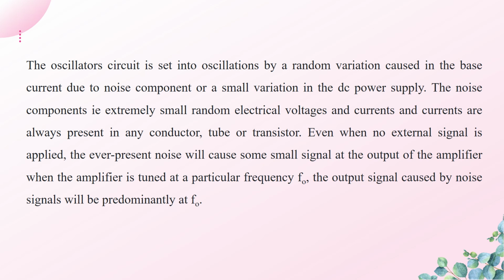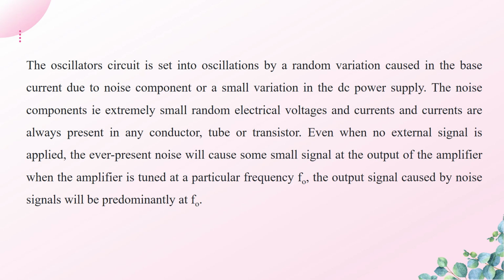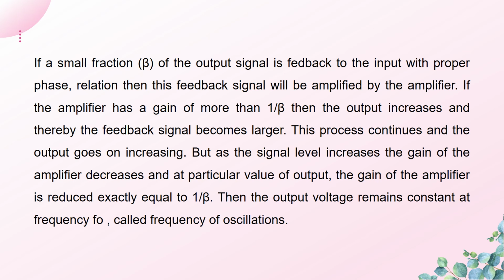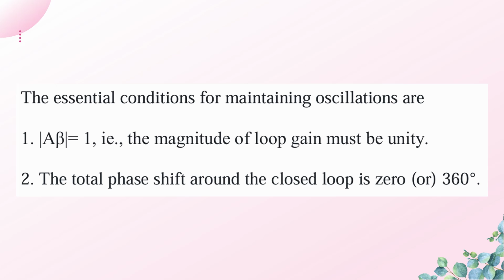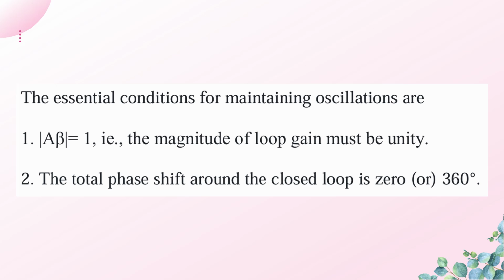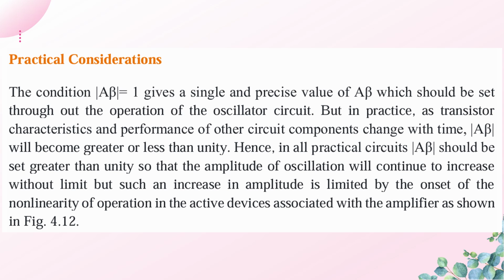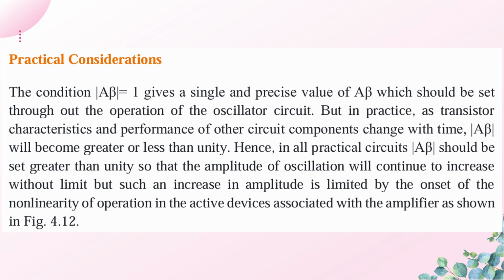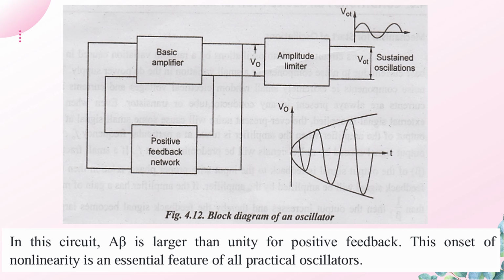Barkhausen Criterion | Start-Up and Stabilization of Oscillations Explained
This lecture explains the Barkhausen Criterion, which defines the necessary conditions for the start of oscillation and stabilization in electronic oscillators.

Topics covered in this video include:

Basic concept of oscillators

Barkhausen criterion for sustained oscillations

Mechanism for the start of oscillation

Growth of oscillation due to loop gain

Amplitude stabilization in practical oscillators

Role of nonlinearity and gain control in stabilization

This video is intended for ECE students studying Analog Electronics, Electronic Circuits, and Oscillators.